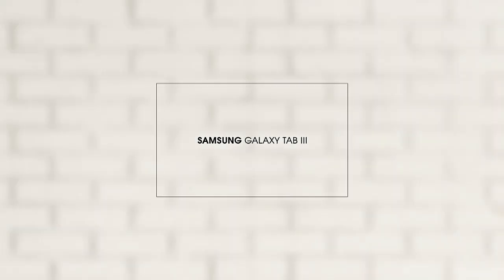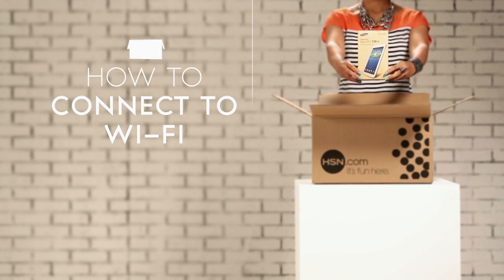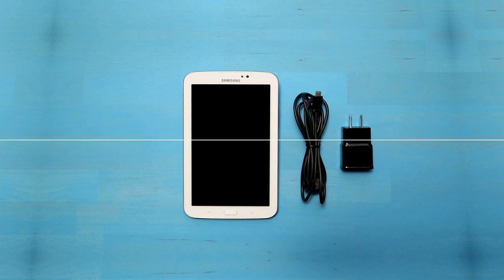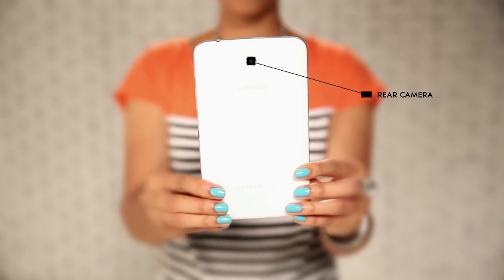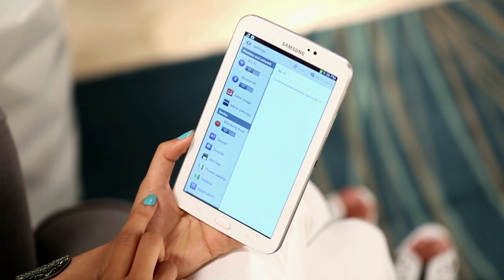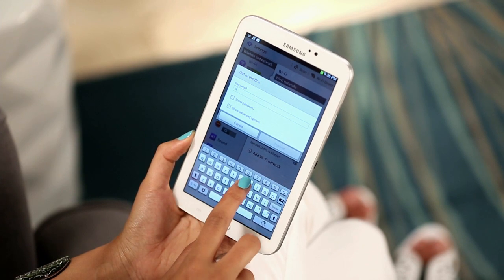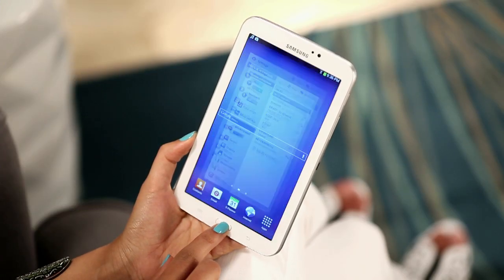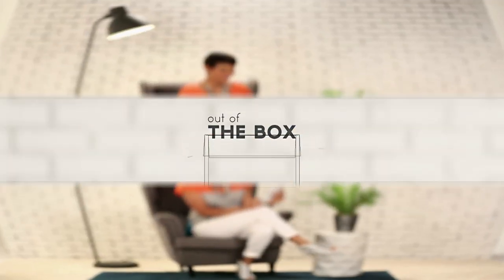HSN | How To Connect to WI-FI with the Samsung Galaxy Tab 3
-or-

call HSN at 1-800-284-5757  Item# 115-3122

Samsung 7" Galaxy Tab 3 Dual-Core Wi-Fi Android Tablet with App Suite

OVERVIEW:
Ultra-slim and ready to rock your world, the Galaxy Tab 3 makes your portable digital dreams come true. This slim and lightweight Android tablet gives you instant access to a world of fun and useful apps. Watch a movie while you sip a latte at your local coffee shop. Read your favorite romance eBook while relaxing on the patio. Check up on the online social scene and express yourself. You can even elevate your TV watching experience with full universal remote capabilities and Samsung's WatchOn app.

What You Get:
Samsung 7" Galaxy Tab 3 tablet
USB cable
AC adapter
Quick-start guide

Bundled Goodies:
Home App Suite Deluxe download card

FEATURES:
7" high-resolution touchscreen display
Intuitive touch control makes navigating a breeze
Pinch to zoom in and out; swipe a finger to turn a page
Up to 1024 x 600 resolution for sharp viewing of your favorite movies, photos and games

Android 4.1 Jelly Bean operating system
Get intuitive power and control to stay productive and entertained on the go
Get access to more than a million fun and useful apps from the Google Play store

Built-in 3MP rear and 1.3MP front cameras
Capture great photos and video on the go using the rear camera
Use the front-facing camera for self-portraits and video chatting
Shot modes include Single Shot, Share Shot, Smile Shot, Buddy Photo Share and Panorama
GPS tagging option makes it easy to know where you took the picture

Built-in Wi-Fi N and Bluetooth 3.0
Wirelessly connect to your home network or public hotspot
Wireless N offers fast data speeds of up to 300Mbps
Bluetooth makes it easy to wirelessly connect compatible smartphones and accessories

Universal remote capability with integrated IR Blaster
Turns your tablet into the ultimate remote control for your TV and other devices
Use Samsung's WatchOn app to easily find your favorite programs and tune in at the touch of a finger

More Features
1.2GHz dual-core processor
GPS functionality
Accelerometer
Preloaded with a variety of applications and games, plus you get the Home App Suite you can download